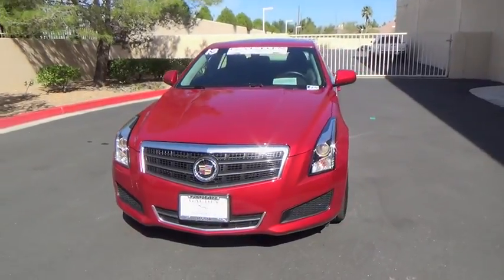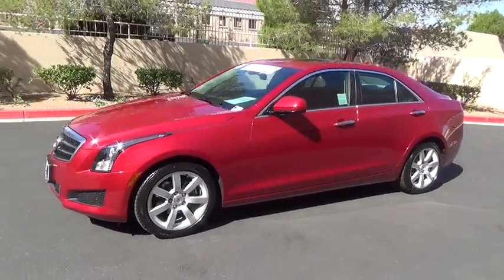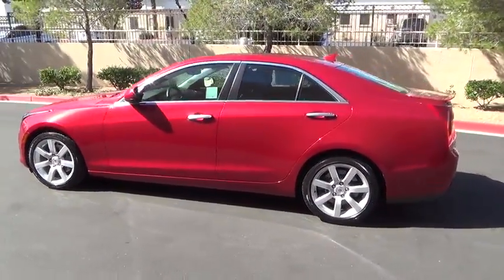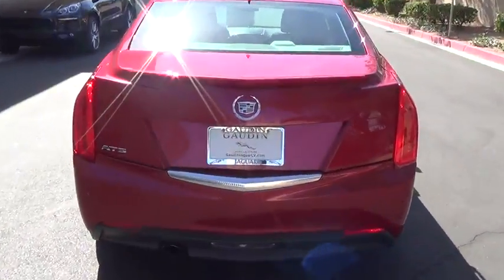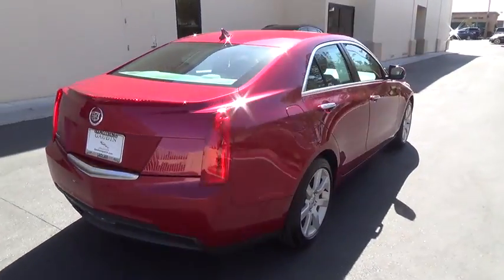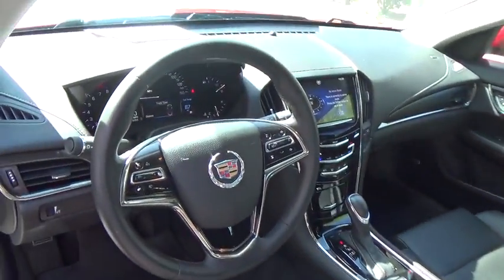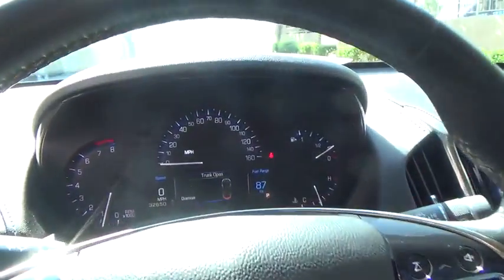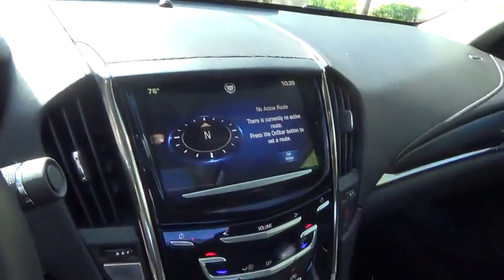2013 CADILLAC ATS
2013 CADILLAC ATS
Gaudin Motor Company:
2013 CADILLAC ATS  - Stock#: JP3625 - VIN#: 1G6AA5RA4D0124078

Gaudin Motor Company
7200 W. Sahara Avenue

This is a really nicely appointed, recent trade-in. This vehicle has gone through our Service Department and has passed our 139 pt. Inspection. This vehicle has low mile compared to many in the marketplace for the very competitive price offered through our Internet sales department. Clean CarFax-Autocheck History Report, available online. Would you like a closer look? Ask about a custom video or more pictures, we are happy to oblige. Special Financing available.. On Approved Credit . We Ship Worldwide!! Shipping available and an option! Traveling to Las Vegas to make this car yours? We will happily provide concierge service from the airport or hotel to the dealership. Need recommendations for restaurants, shows or vacation activities, just ask, we have a knowledgeable staff here to help you. Canadians, we help you with all the necessary paperwork to travel to and through the border easily.